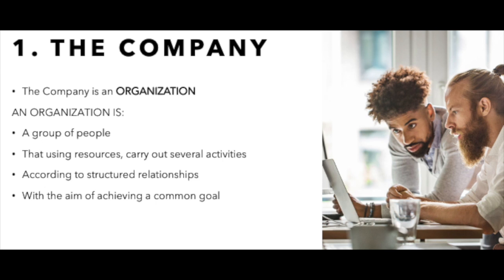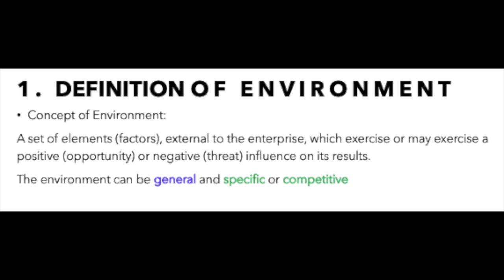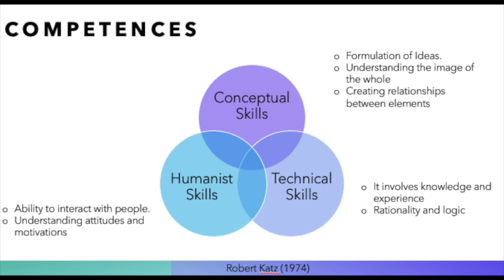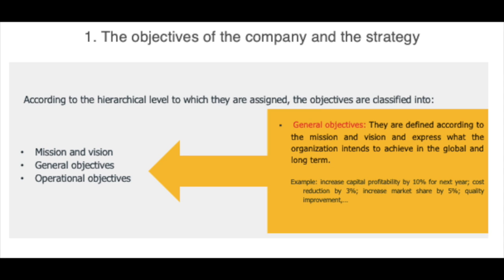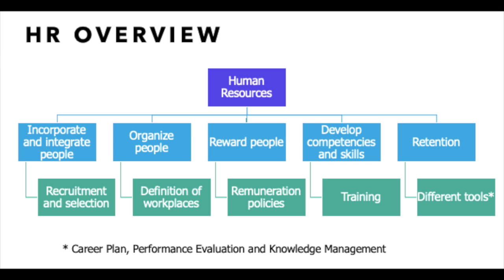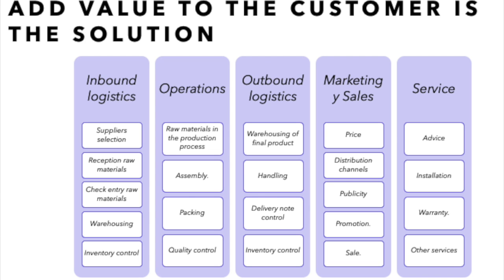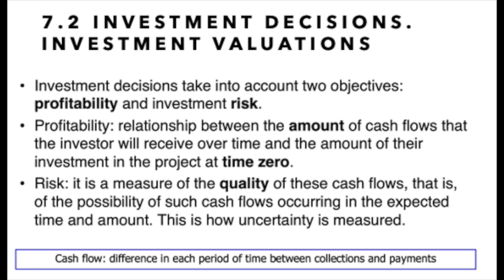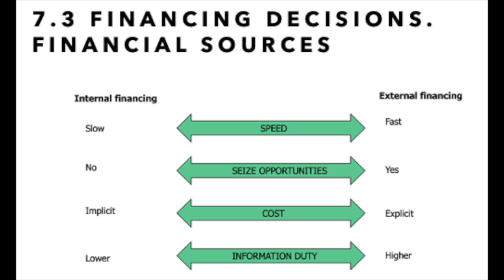Business economics summary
This video is about Business economics summary